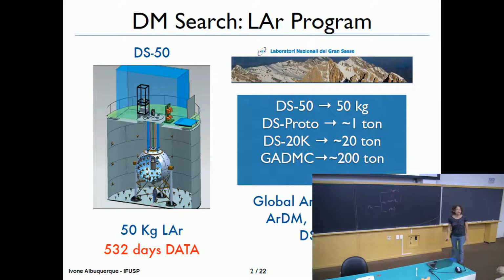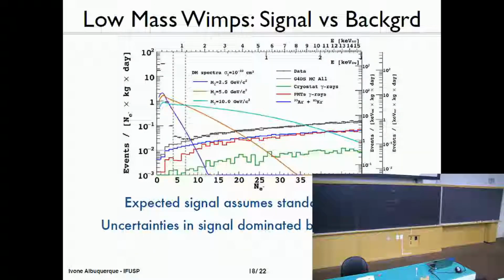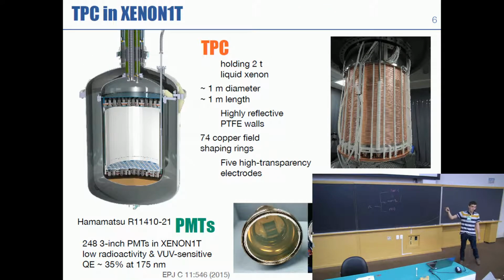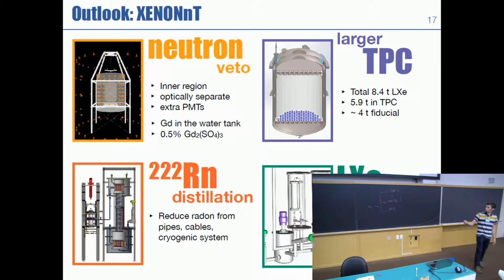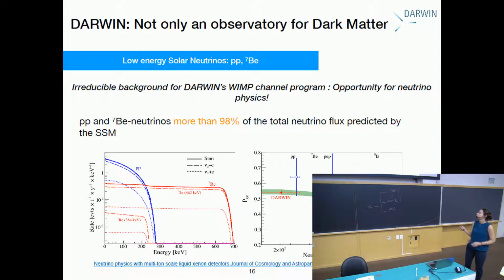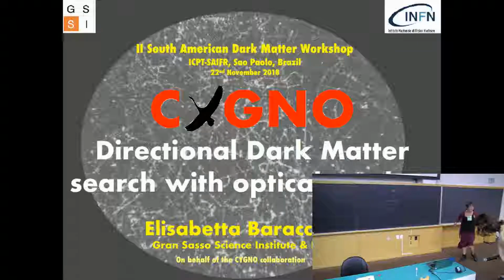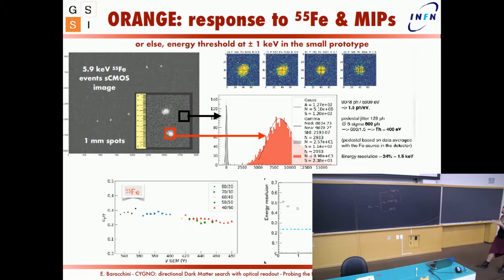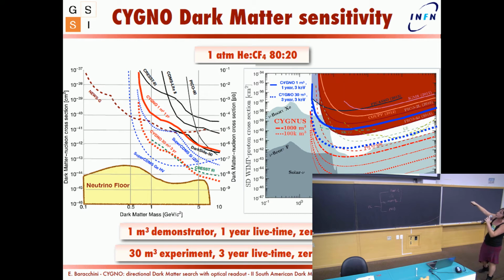II South American Dark Matter Workshop - (1 of 4)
II South American Dark Matter Workshop

DAY 2

Speakers:

I. Albuquerque: "Dark Side Experiment: Venturing in the Low Mass Dark Matter Region"
A. Brown: "Status and Results from the XENON1T Dark Matter Experiment"
Y. Biondi: "DARWIN: the ultimate dark matter detector"
E. Baracchini: "Directional Dark Matter search with optical read out sand the CYGNO project"